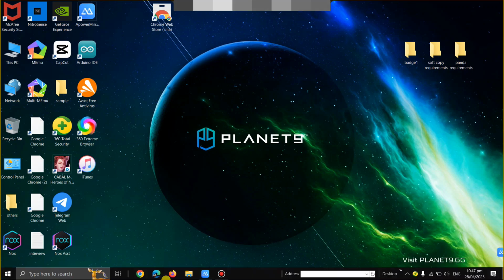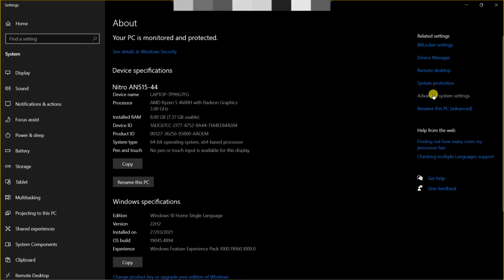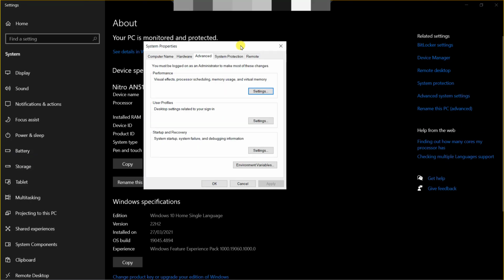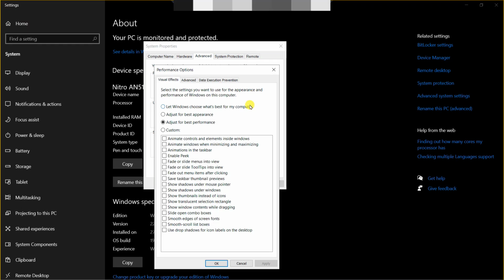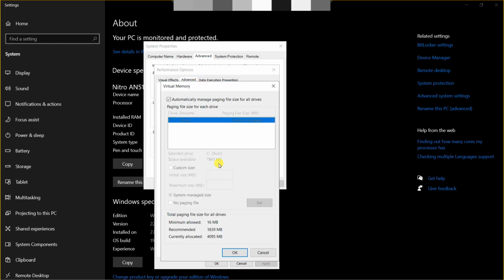How To Fix: 'You Cannot Shrink a Volume Beyond The Point' | Fix Shrink Volume Error | Tutorial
Learn how to fix the "You cannot shrink a volume beyond the point" error in Windows 11 with this easy, step-by-step tutorial. This common issue appears when trying to partition a hard drive using Disk Management, often caused by unmovable files like system restore points, page files, or hibernation data. In this guide, you’ll learn how to work around these limitations using proven methods such as disabling system features, defragmentation, and using advanced partition tools to successfully shrink your volume.